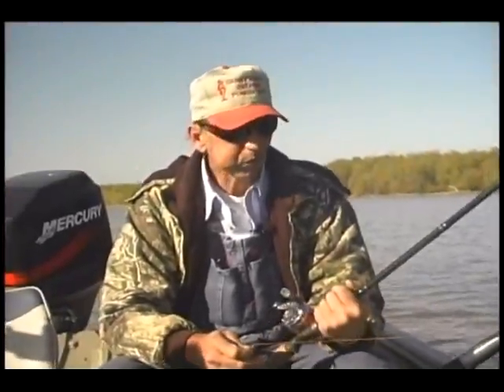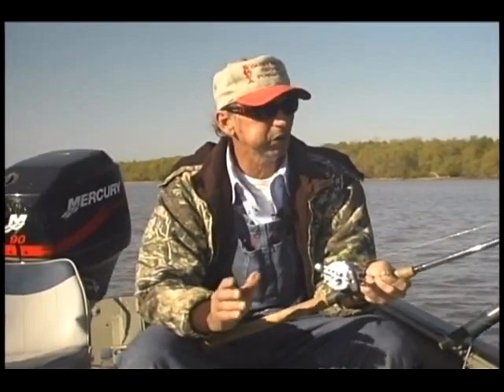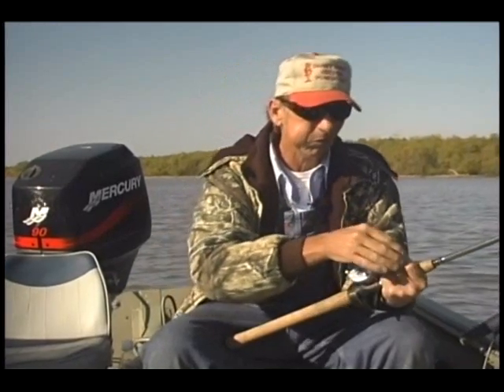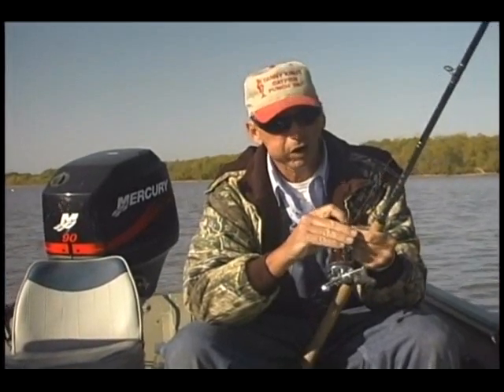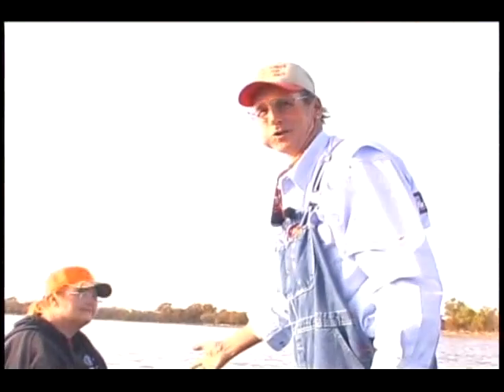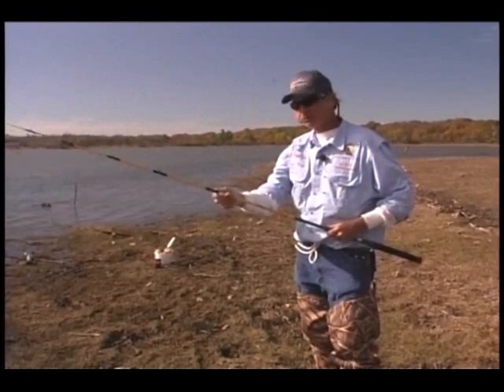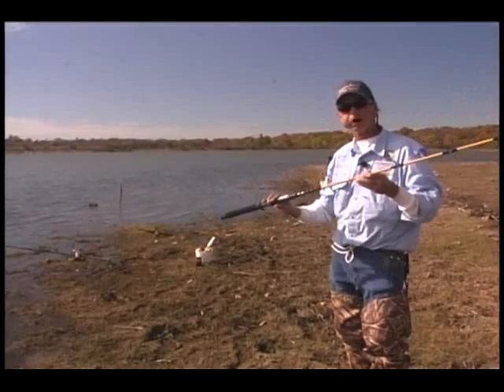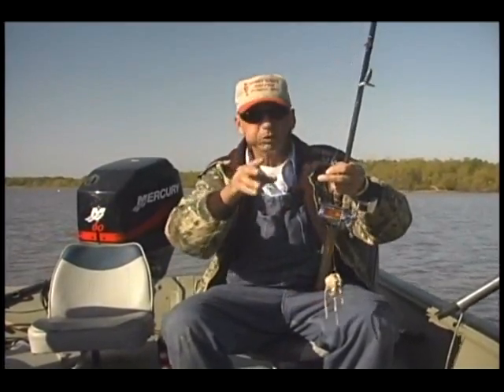Catfishing tackle with Danny King